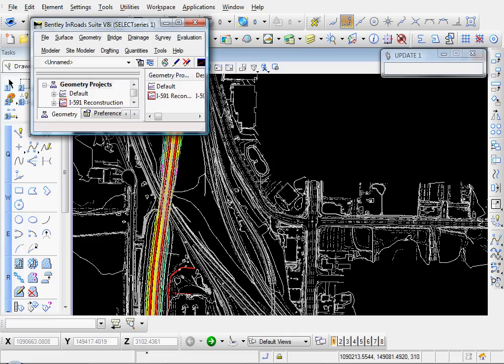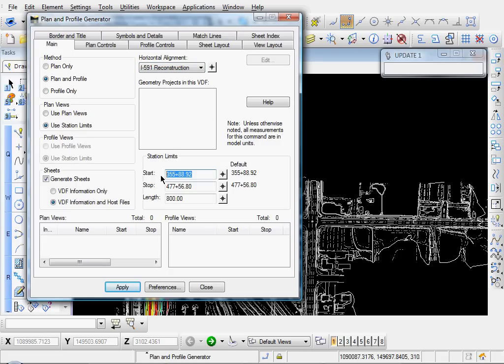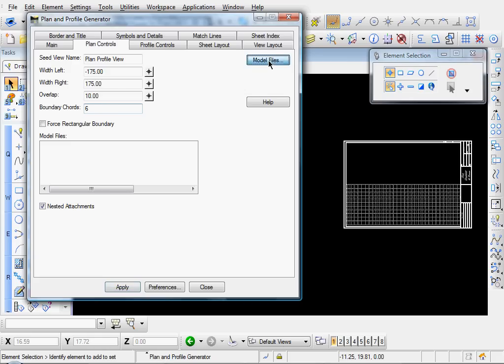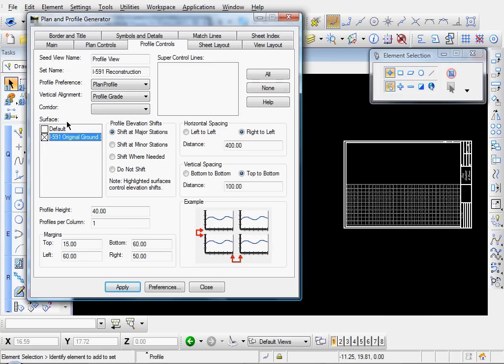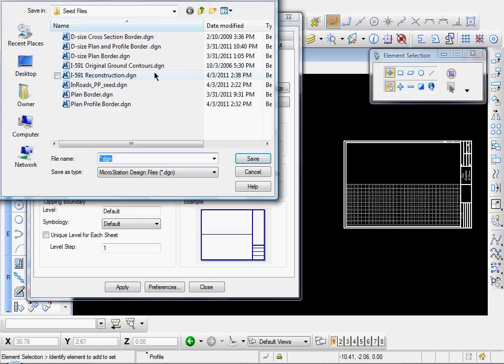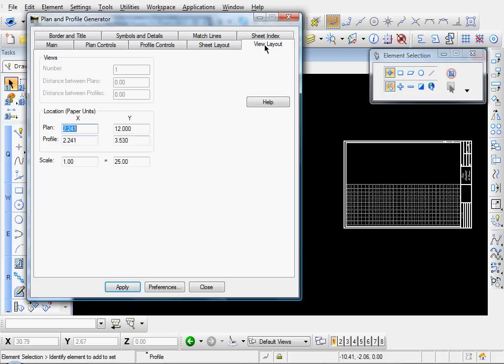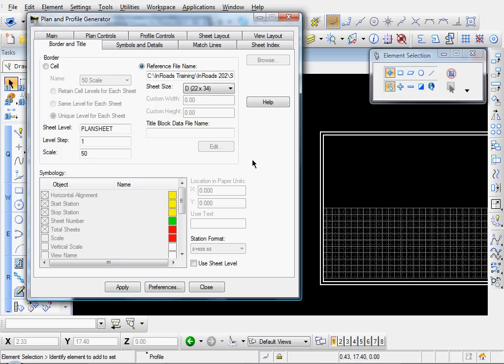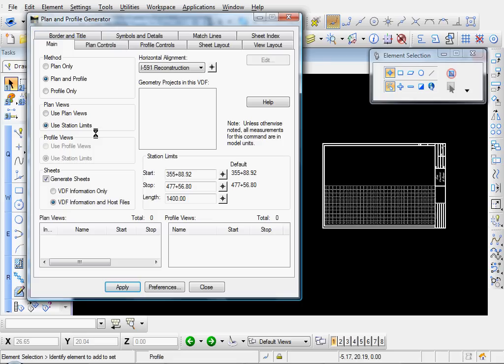Bentley InRoads - Plan and Profile Generator: Create Plan and Profile Sheets Part 1 of 2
Create scaled plan and profile sheets using the Plan and Profile Generator